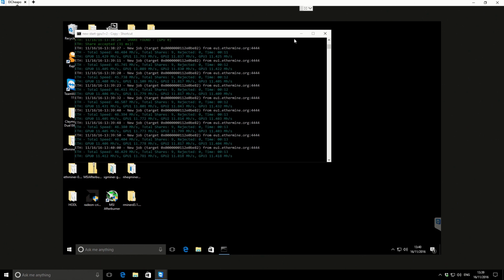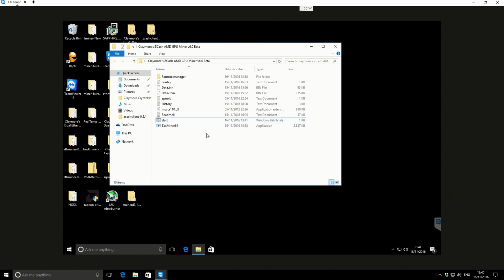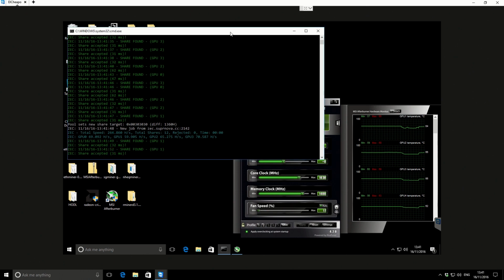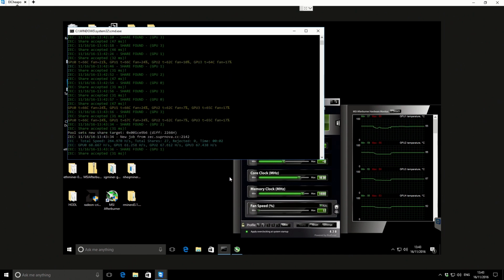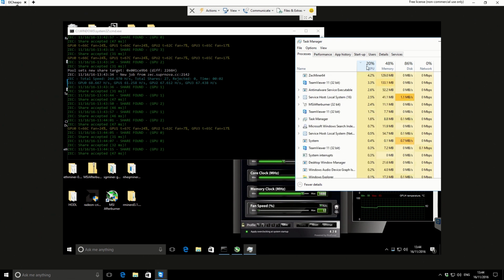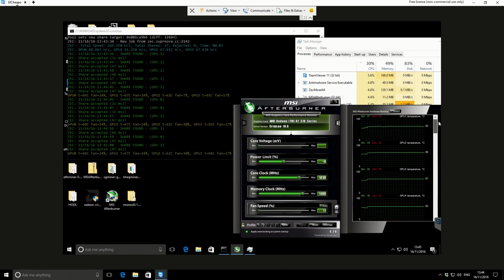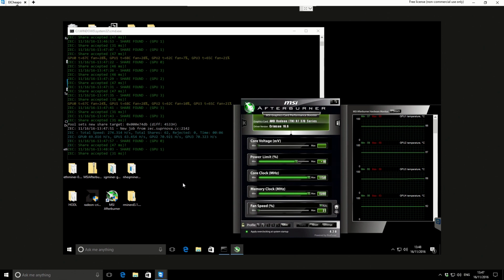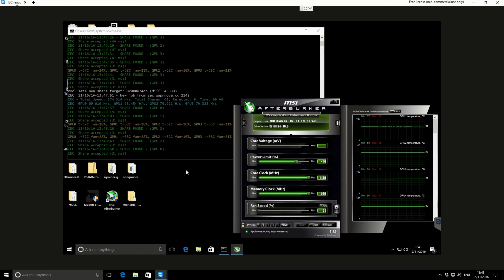Claymores Zcash Miner V6 Tested on Elcheapo 4X R7 370 Rig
Testing the new updated Zcash miner from Claymore on the Elcheapo 4 x R7 370 4GB mining rig.

The miner has been running for a hour and the hashrate has levelled out across all of the gpus including the gpu 1 device that was running a little slower than the others. I'm now getting 72.5 H/s per gpu and 292 H/s combined.

Zcash t1QAirDg9e9Gyz1YzWFXvBenjyRQq5iYyxi
Bitcoin 1FFVvaF7A3sjhzX26mNWfuqYKz1CwmEsYh
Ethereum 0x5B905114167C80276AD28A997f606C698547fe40